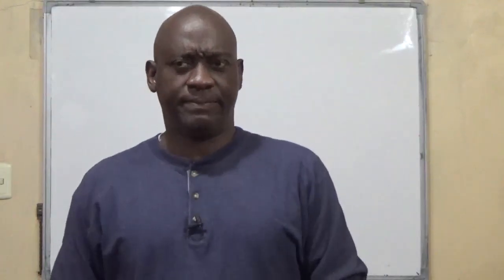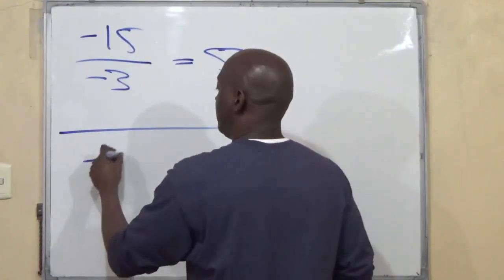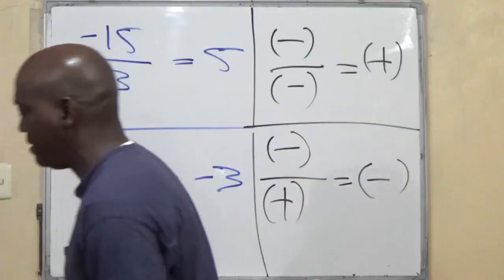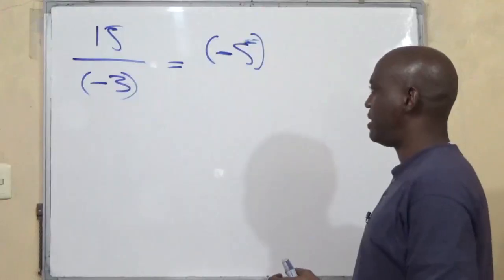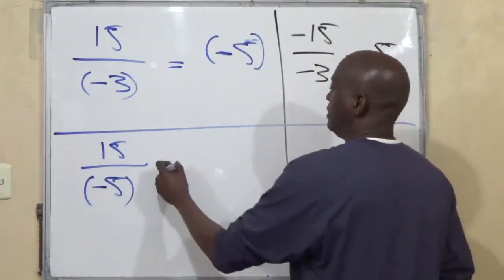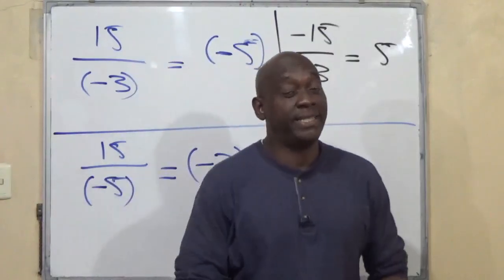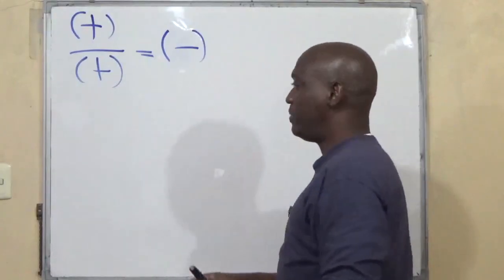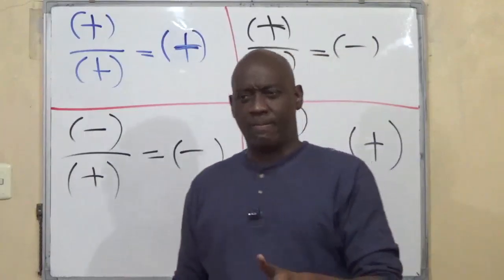Introduction to Negative Numbers 04 - Division